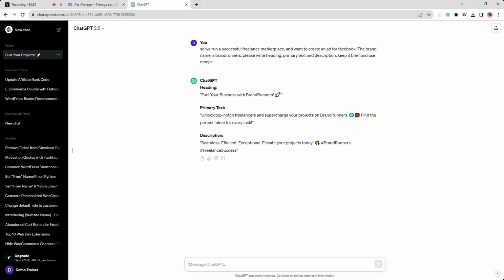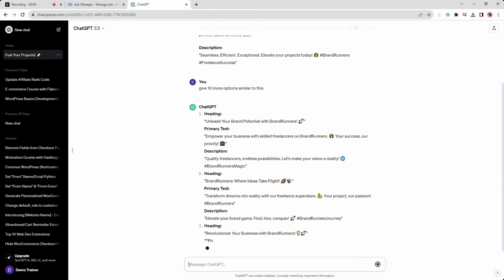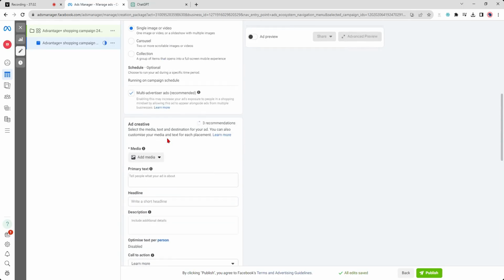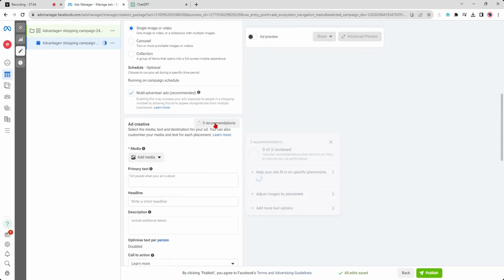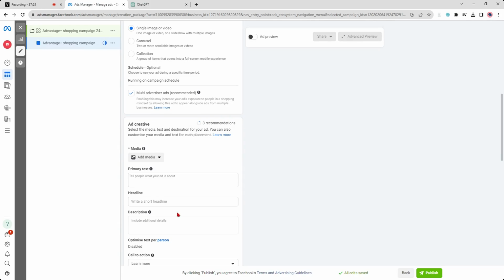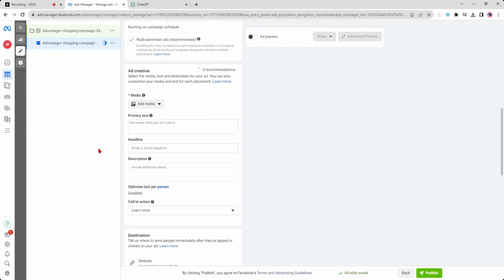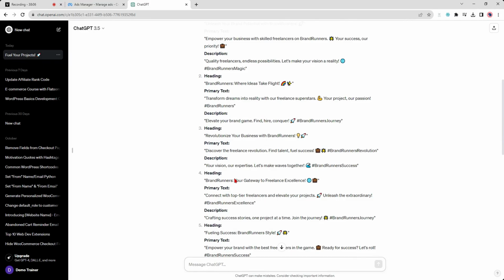Lesson 15 Using ChatGPT to draft Facebook Ad’s content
Learn how to use ChatGPT to draft compelling Facebook ad content in Meta Business Suite! In Lesson 15, we guide you step-by-step on creating attention-grabbing ad copy, headlines, and descriptions using AI. Perfect for beginners and marketers looking to save time, improve ad quality, and increase engagement with Meta ads. Harness the power of AI to make your campaigns smarter and more effective.